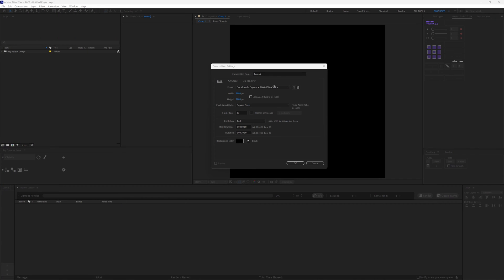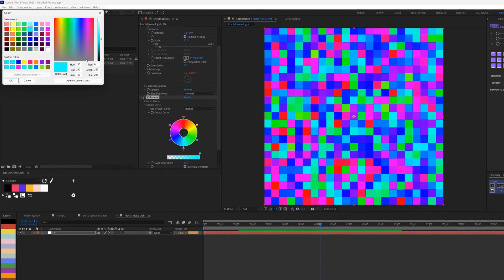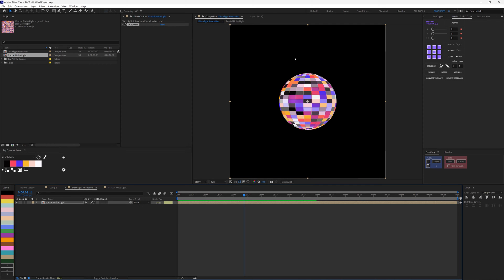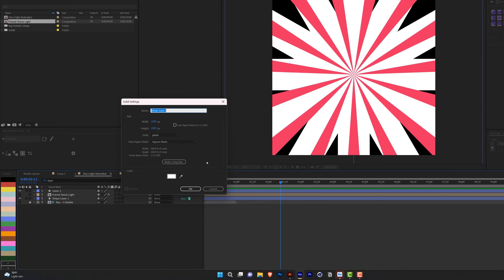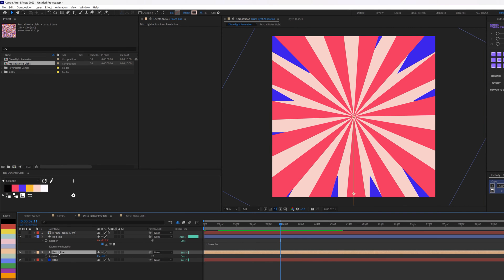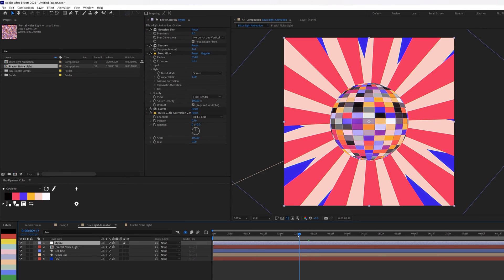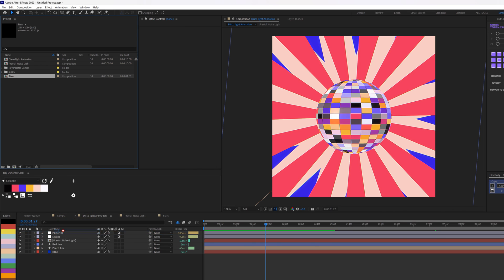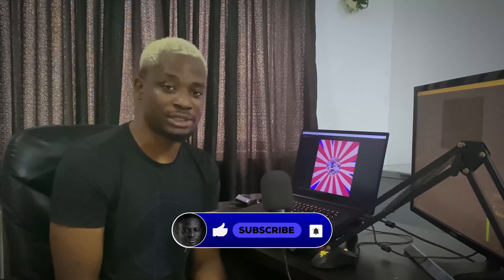How to make Disco Ball in After Effects Tutorial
In this tutorial, you are going to learn how to make Disco ball in After effects.
This is an effect I used in my recent personal project loop.

Let me guys know what you think?